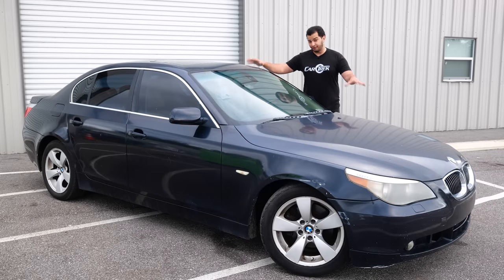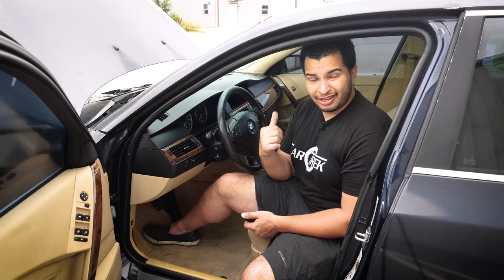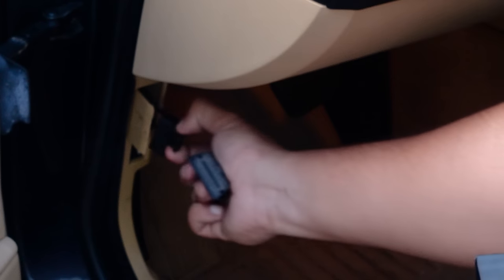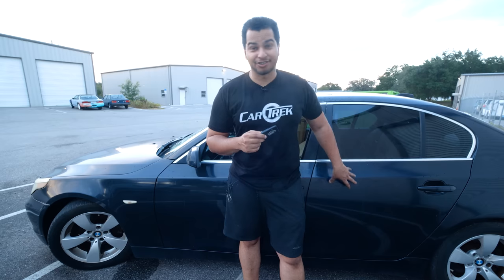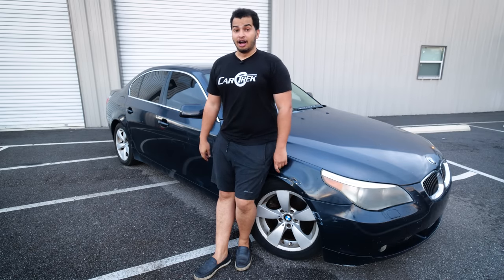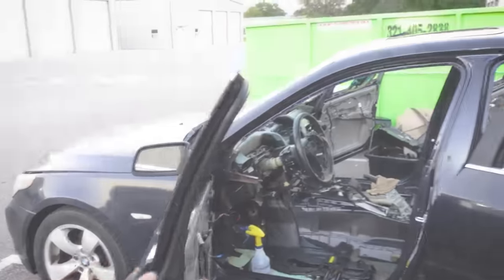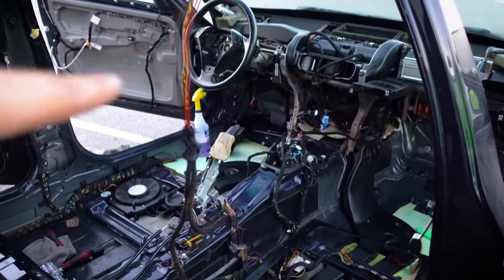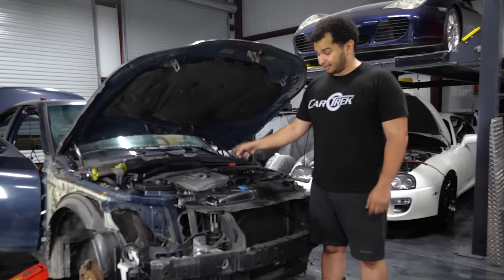I Bought A Running BMW For $600 (Because It's FULL OF ROACHES)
Carly's OBD functions work with all cars with an OBD2 port. To see if their advanced features, like coding or maintenance, work for your car

To access advanced features, you'll need to get their yearly subscription.
Today, I bought the cheapest BMW on Facebook marketplace - a 525i for $600, that is supposed to be the most reliable BMW ever made in the last few decades. Mine, however, has other issues. Nasty ones.